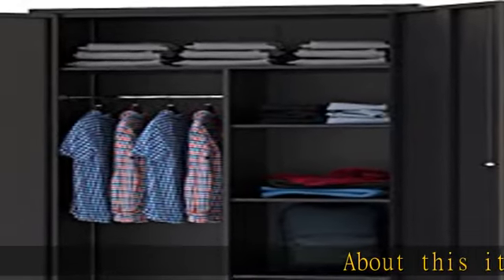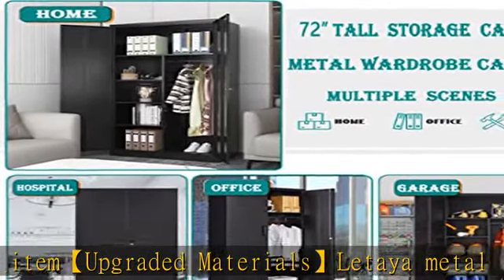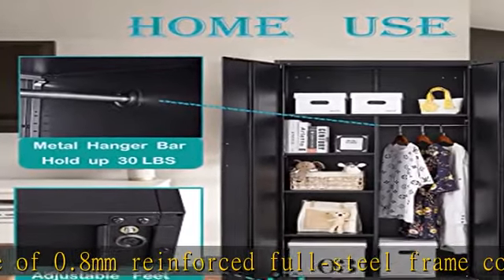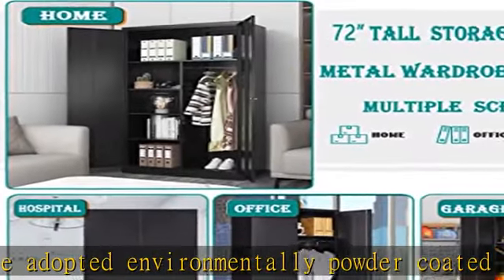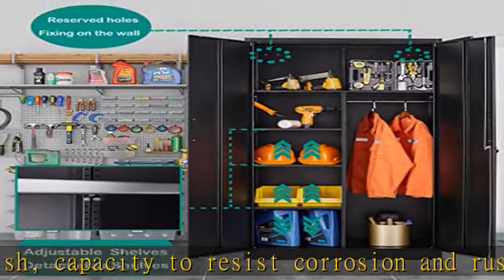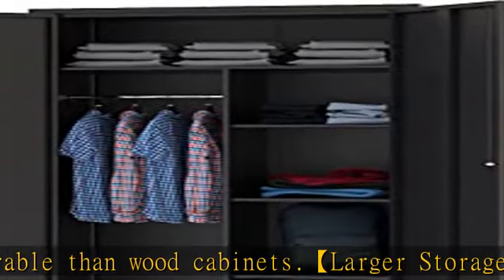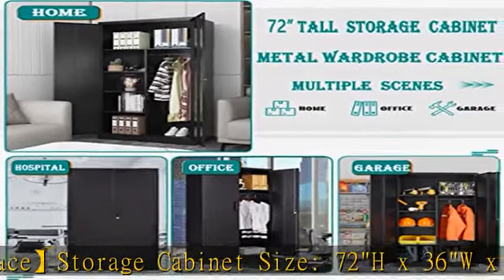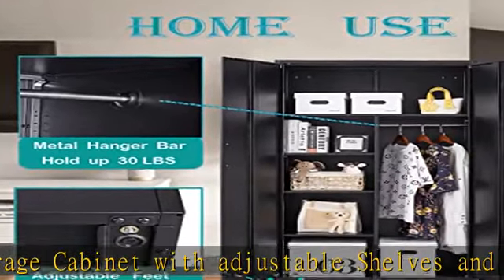Letaya Metal Storage Cabinets Locker with Lock Door, 72'' Clothing Coat Steel Storage Freestanding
Letaya Metal Storage Cabinets Locker with Lock Door, 72'' Clothing Coat Steel Storage Freestanding Wardrobe for Office, Home, School, Employee,Gym,Fire Department (Black)